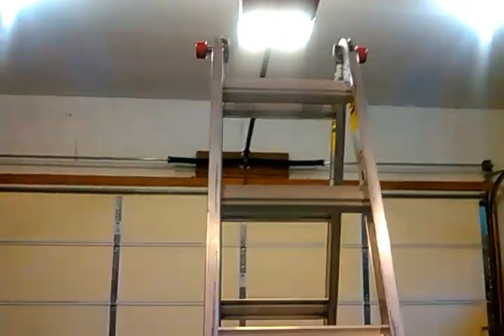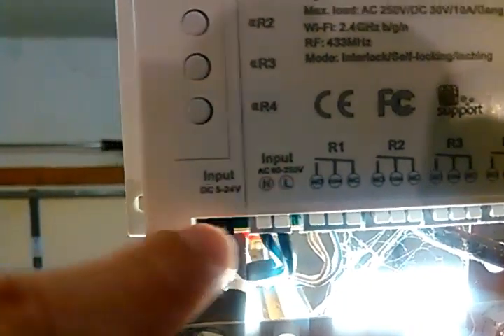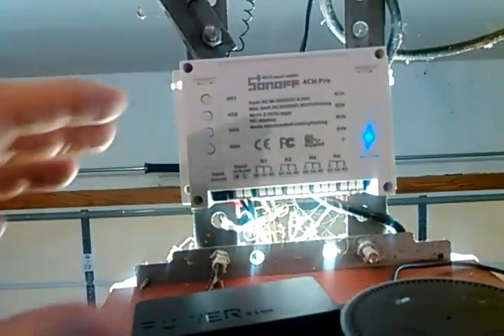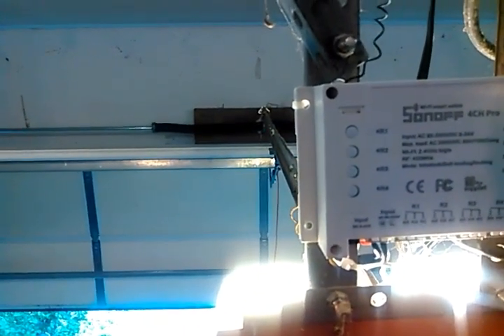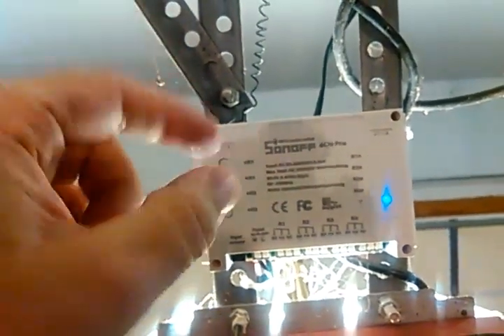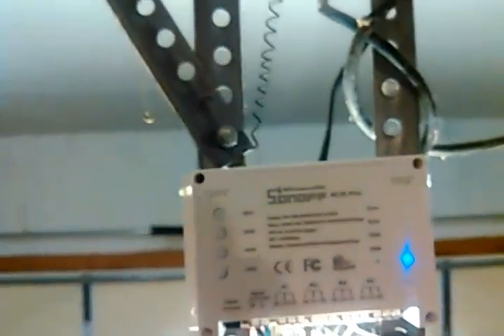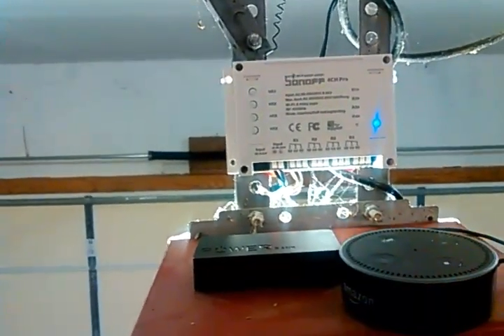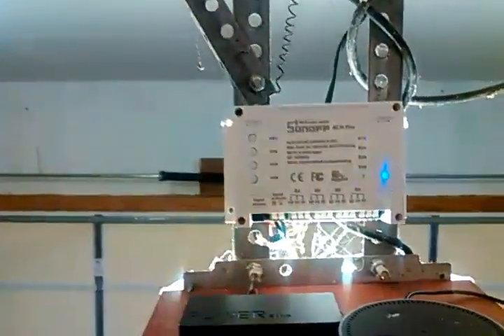WiFi enable your existing garage door for under 30 bucks!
How to wifi enable your garage door and make it Alexa compatible for less than 30 bucks!

Here is the one I ordered.